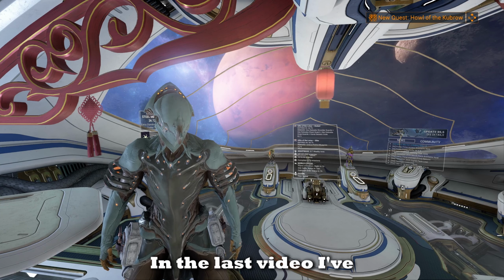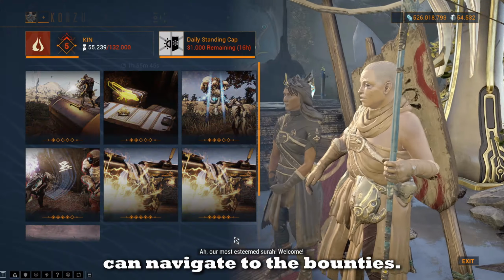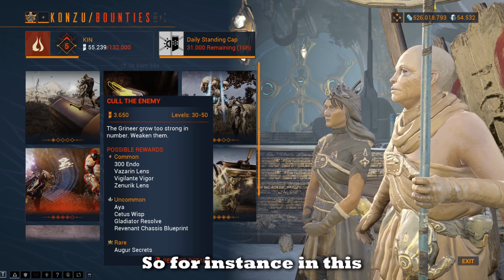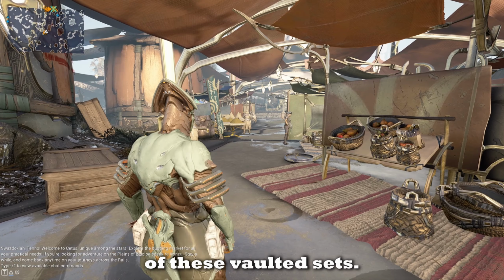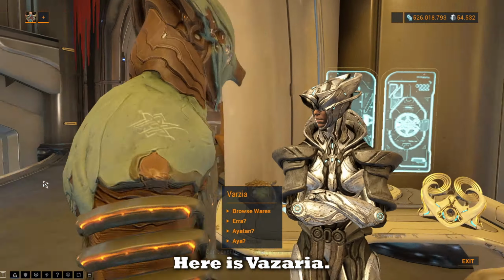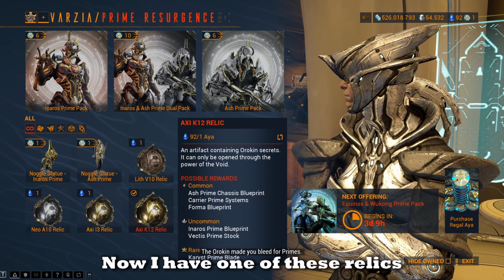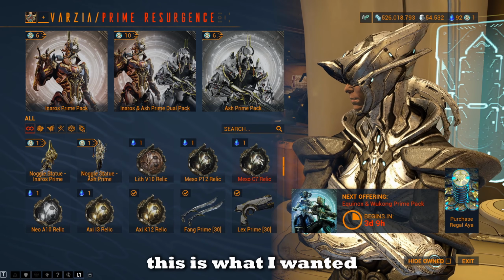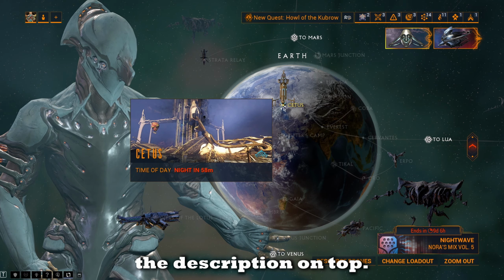How To Get Platinum In 2024 | Cetus Bounties - [Warframe]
In this video I will cover another early game platinum farm and I will introduce a resource called Aya which you can use to farm limited time unvaulted prime sets.

Timestamps:
0:00 Intro
0:37 Cetus Bounties Platinum Farm
1:05 Where The Plat Comes From
1:33 Explaining Mod Sets
2:04 Keep Some Mods For Yourself
2:27 Explaining Aya
3:36 Spending Aya For Relics
4:37 Selling Aya Relics (Don't)
5:19 Outro Part 1
5:45 Footnote On Farming Aya
6:19 Outro Part 2
Support me if you want :)